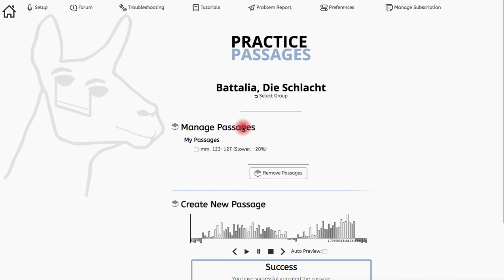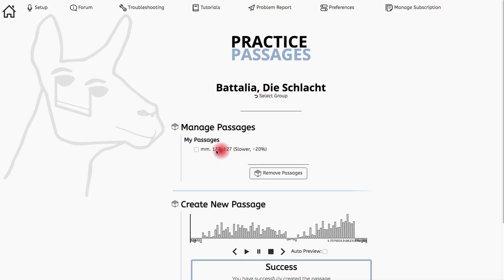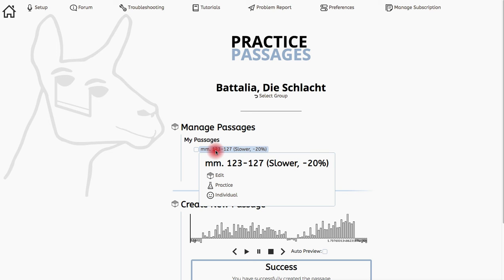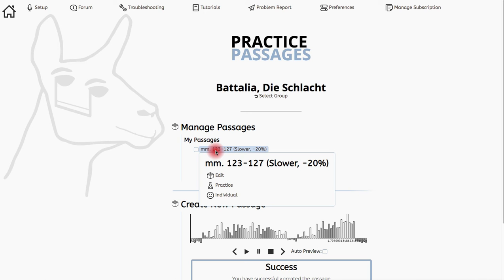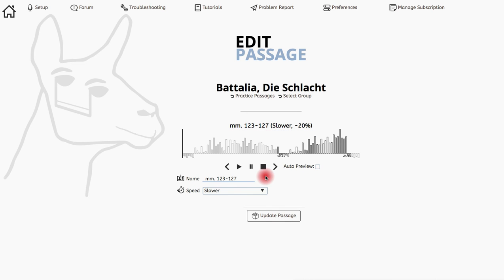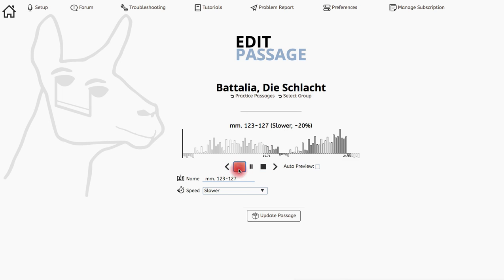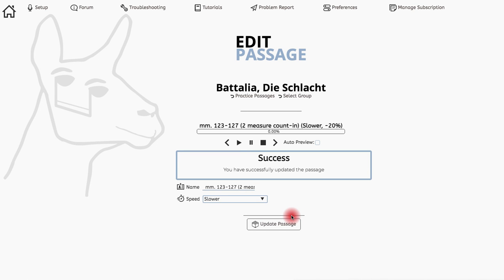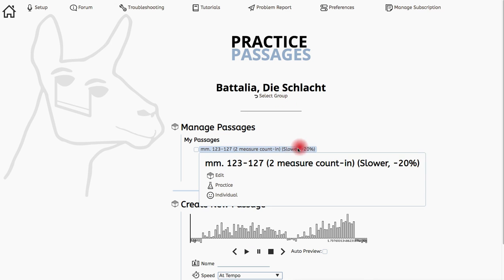How to Edit Passages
written version of this tutorial is available on the tutorial page of the

Welcome to Cyborg Llama, the virtual ensemble maker and rehearsal practice app!
Cyborg Llama brings the rehearsal to you, so you can keep practicing ensemble music, even at home.

🎵 Use it for yourself, with colleagues, or your students.
🎵 Make a virtual ensemble up to 200 people without any editing.
🎵 Customize a click-track with tempo changes and ritards and accelerandos.
🎵 Drill tricky passages in your sonata, ensemble, or solo music.
🎵 Play along with professional pianists from our audio repertoire library.
🎵 Option to export videos individually (pre-synced) for further polishing in an external video editor